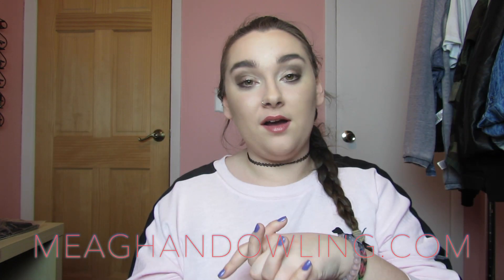Guide To: Plus Size Shopping | Meaghan Dowling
Hi there everyone! Again, sorry for not posting, I had a lot going on so I hope all is okay! But anyway, I'm back with another video (obviously). This video is a bit different from my normal videos... I kinda just turned on a camera and spoke what was on my mind and answered some questions for you all! Just to put this out there, i forgot to mention this in the video. This video is just what I do and how I shop. I'm not saying that this is the only way to shop if your plus sized or that you have to shop this way. These tips may not work for everyone, but it works for me. I'm only trying to help! So yeah :) I hope you all enjoy the rest of this wonderful Tuesday! Love you all.

XO,
Meaghan

** if you see this... comment "i like french fries" **

MeaghanDowling.com

MeaghanDowling

VINE-
MeaghanDowling